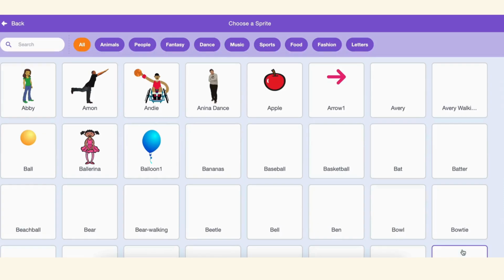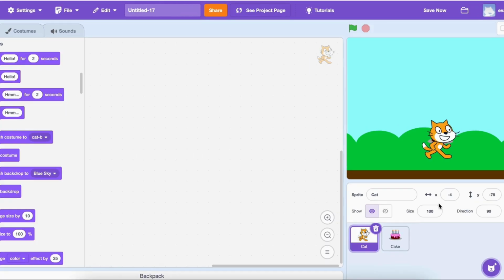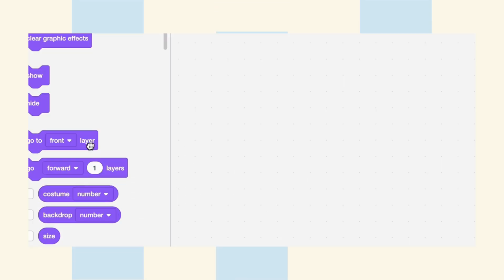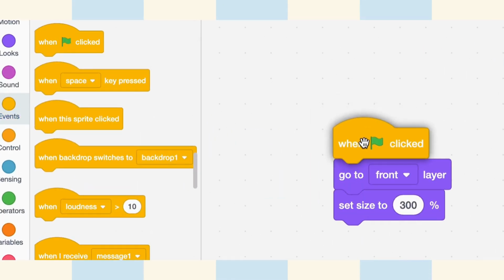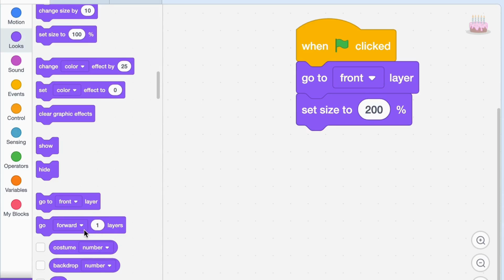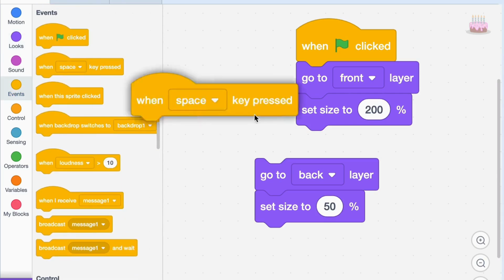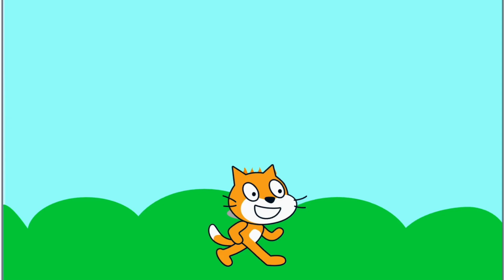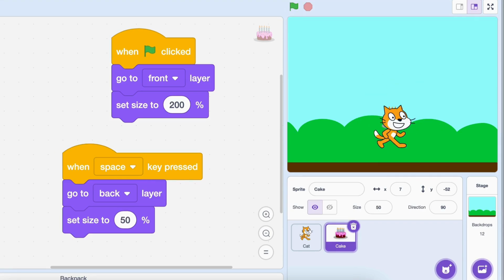The AMAZING Front and Back Block SECRET in Scratch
Learn the amazing front and back block secret in Scratch! This tutorial is perfect for those interested in creative coding and game development. Join the Scratch community and start creating your own games today!